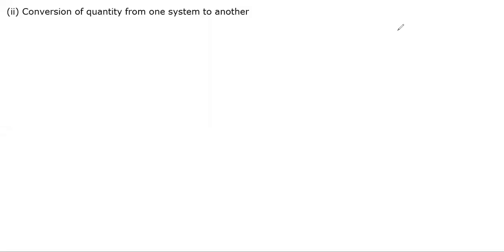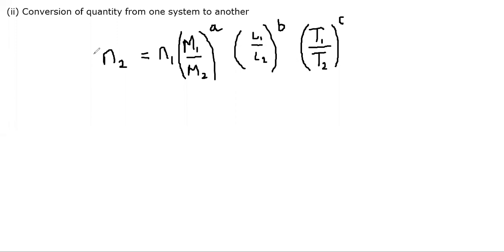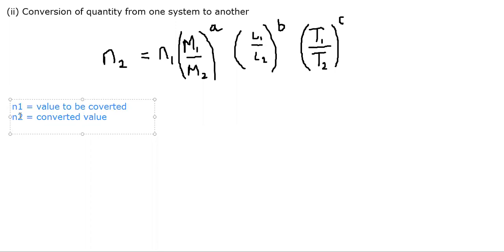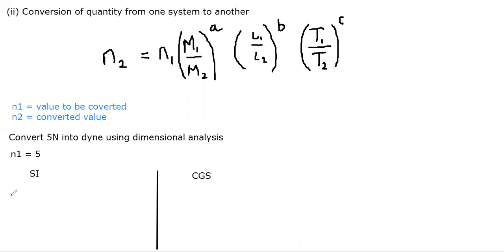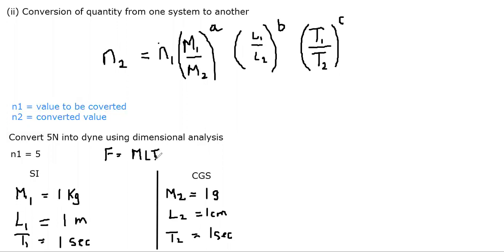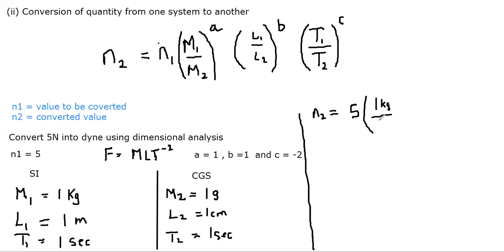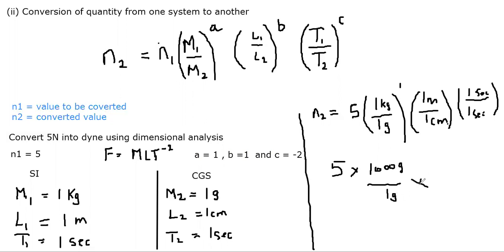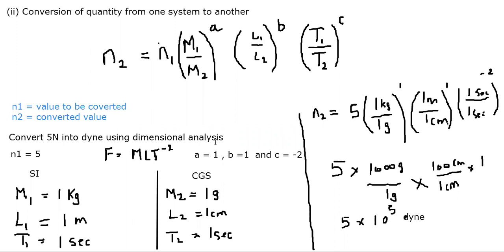CLASS XI - PHYSICS - CONVERSION FROM ONE SYSTEM TO ANOTHER